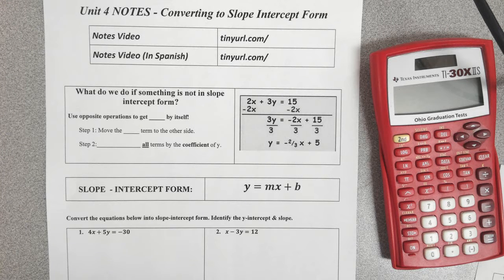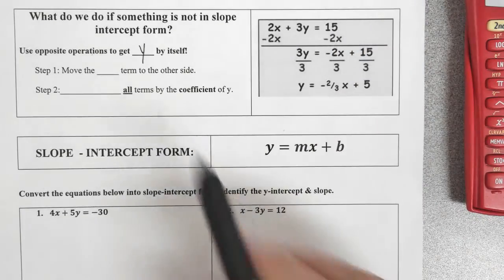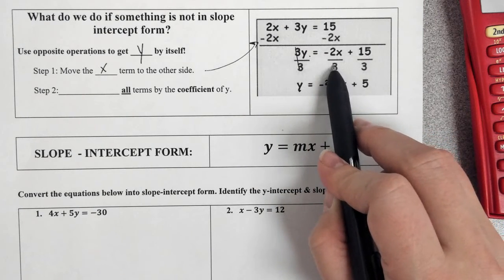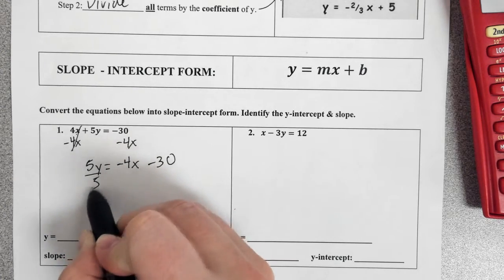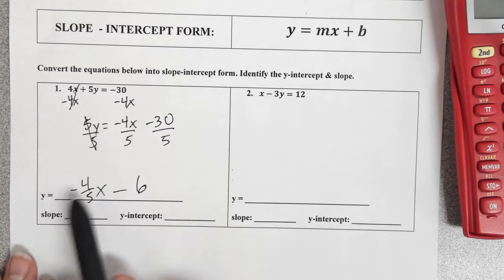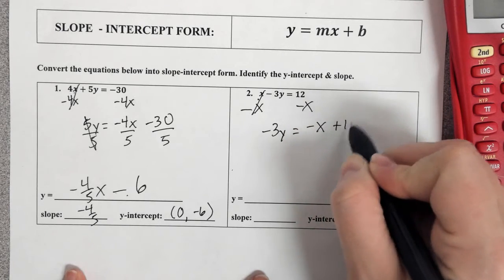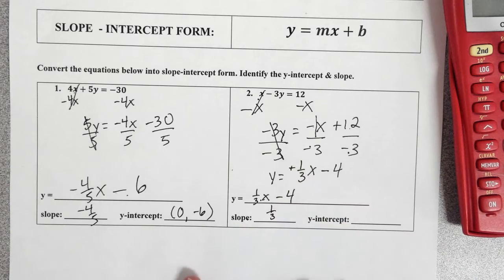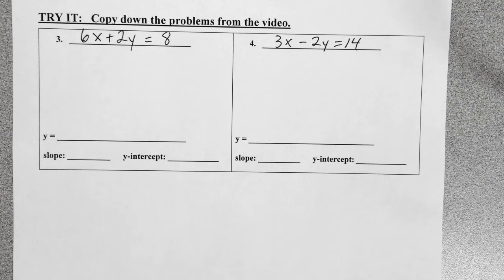Converting to Slope Intercept Form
Unit 4 Notes - Algebra 1